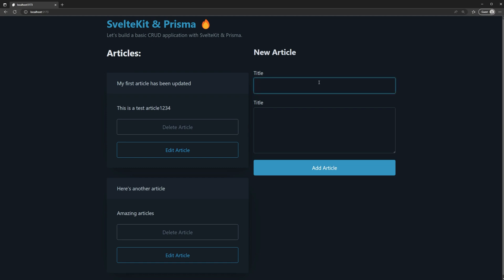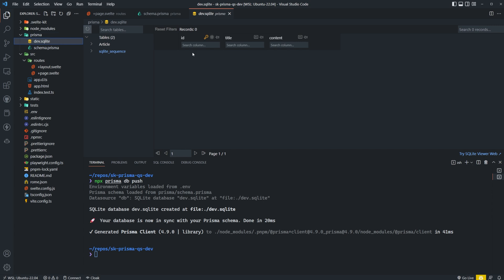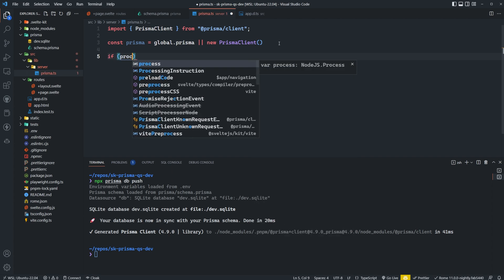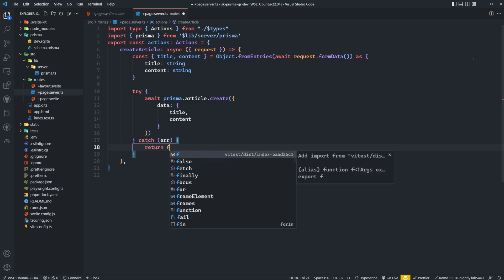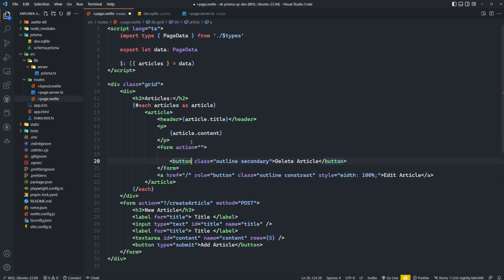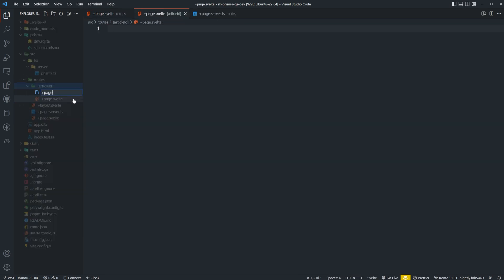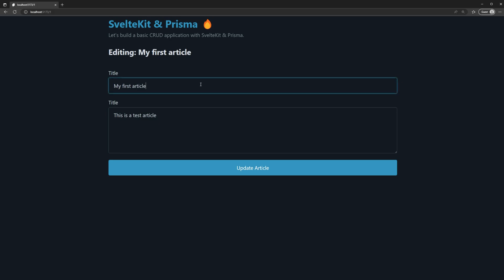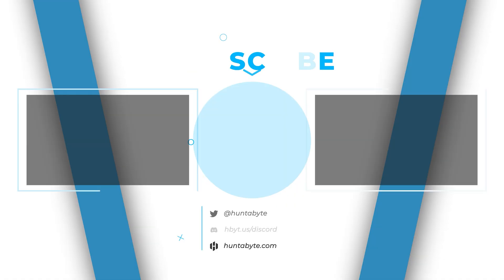SvelteKit & Prisma Full-Stack CRUD Application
In today's video, we'll be building a simple CRUD application using SvelteKit & Prisma.

SvelteKit is a framework for building modern, high-performance, browser-based applications. It was developed by the team behind the popular Svelte framework and is powered by Svelte. Unlike other JavaScript frameworks, it doesn't use a virtual DOM or deliver a bloated and slow application.

📃 Topics Covered:
- SvelteKit SSR
- SvelteKit Loading Data
- SvelteKIt Load Functions
- SvelteKit Data Fetching
- SvelteKit speed
- SvelteKit performance
- SvelteKit Server Load
- SvelteKit Prisma
- SvelteKit CRUD App
- SvelteKit Fullstack
- Prisma SvelteKit